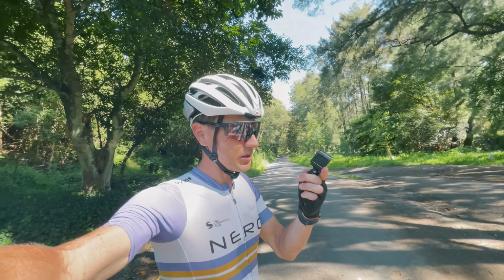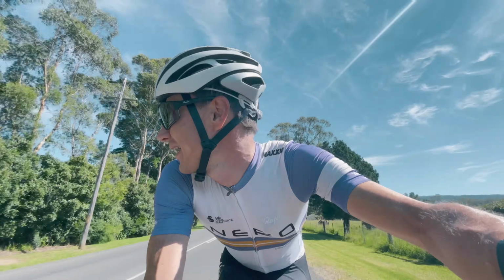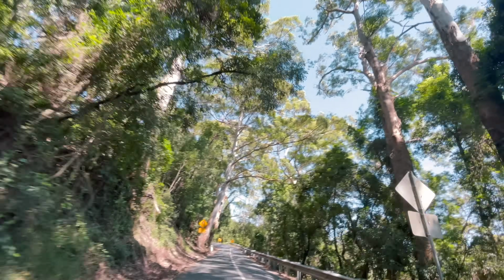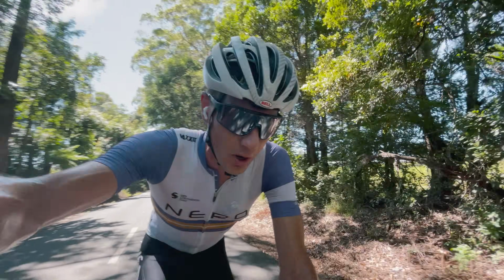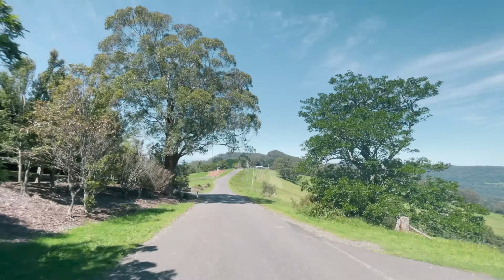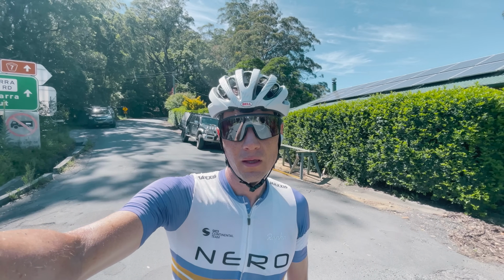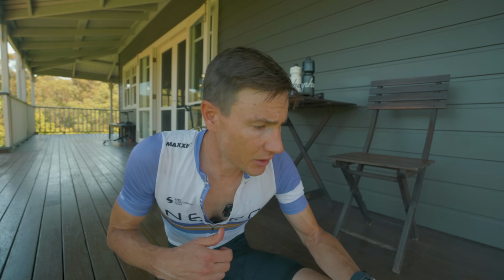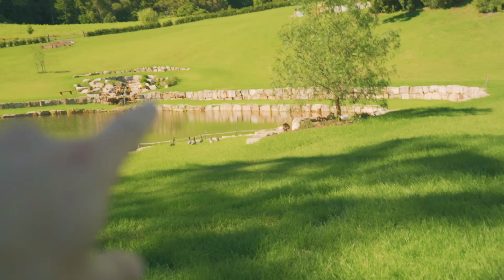L'Etape Australia Climb Reconnaissance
BIKE: Devel Project A01
GROUPSET: Campagnolo
KITS: Rapha Custom
SERVICE & SUPPORT: Cycling Projects Racing